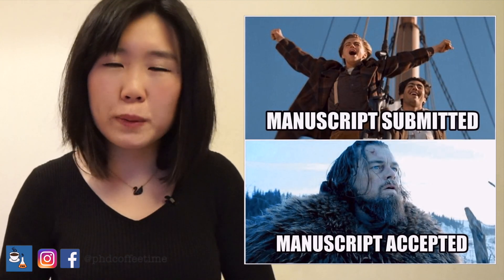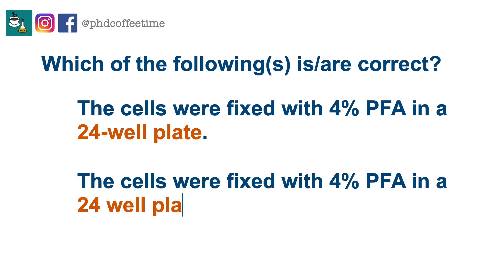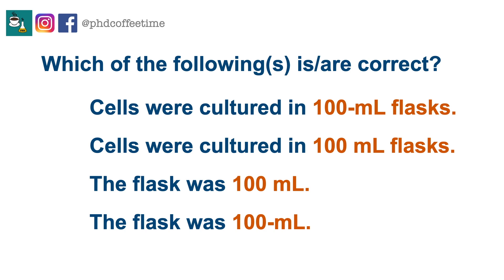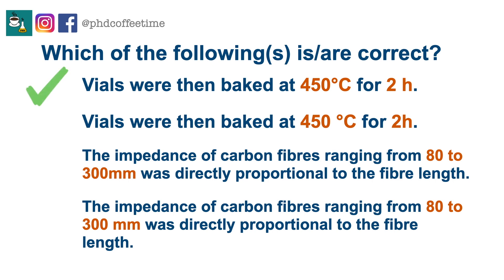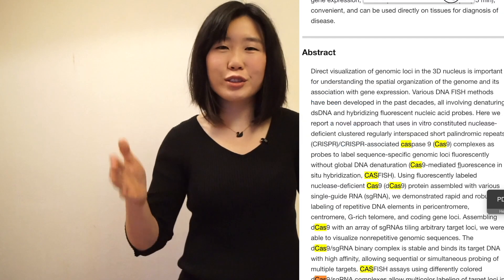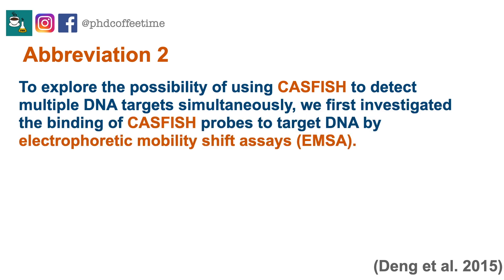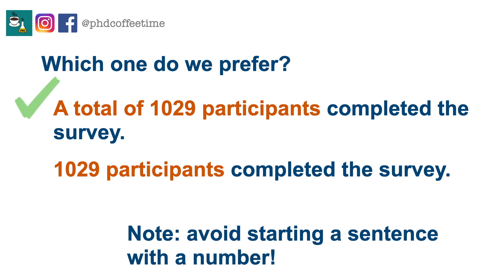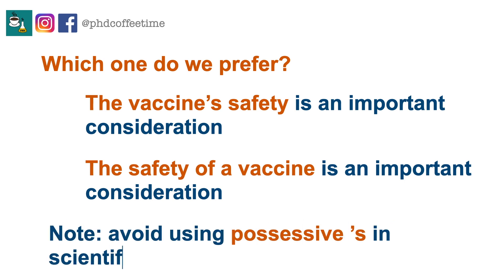How Not To Annoy Reviewer #2 - A Writing Style Guide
There is a "look and feel" of a professionally written scientific paper/ thesis, and this video tells you the few adjustment you can make right away to make your writing a lot more professional.

If you enjoy learning from this in-depth video, go check out similar resources on YouTube and bookmark them for your coffee breaks :)

I enjoy Editage Insights channel a lot, and here are a few links of their videos:

Song Libraries Used:
Coffee stain - Riot